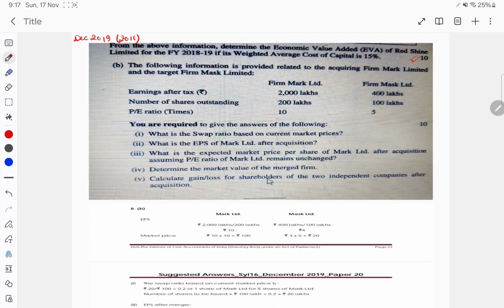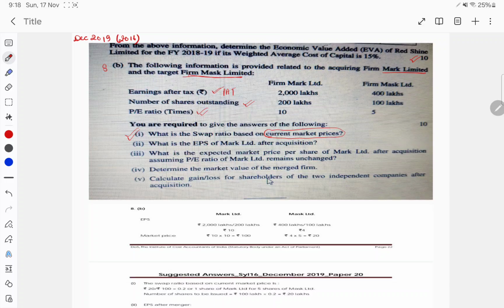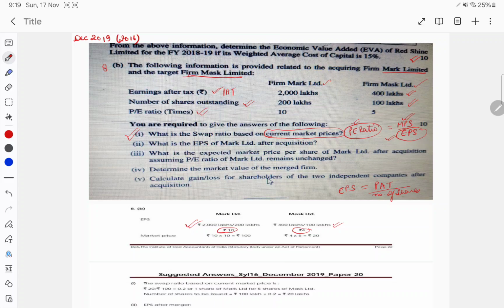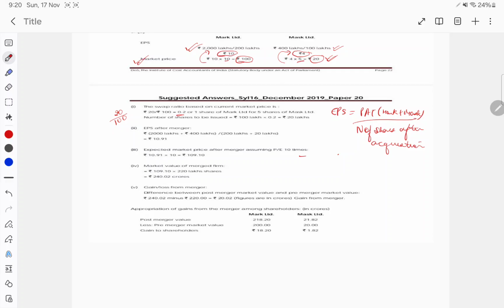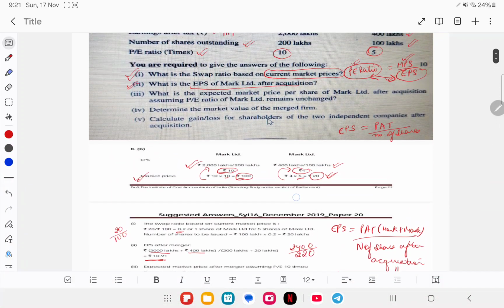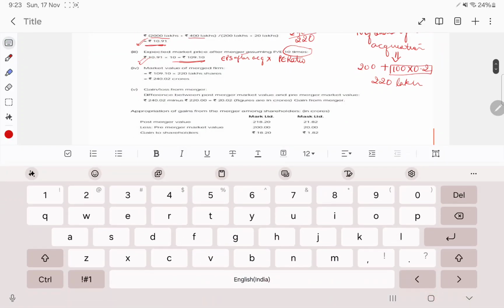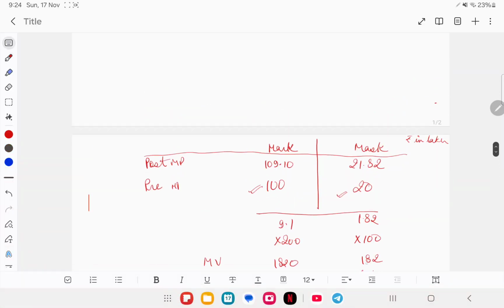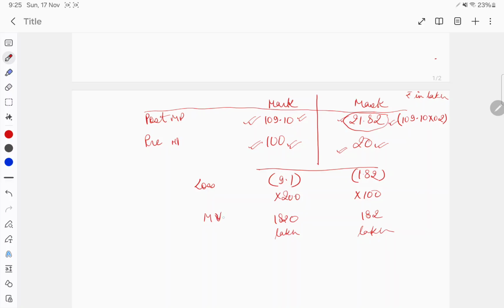Day 6 (Question series)-CMA Final Merger and Acquistion important question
Paper 20A(SPMBV) -Portfolio Management important  question CMA FINAL